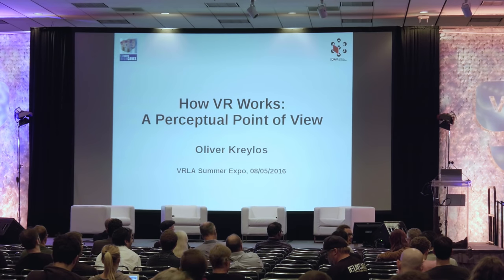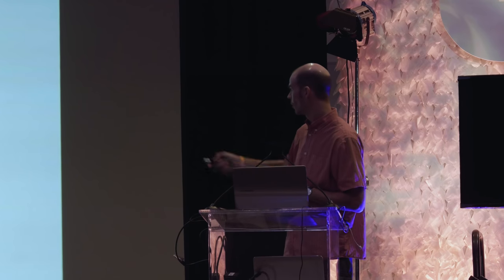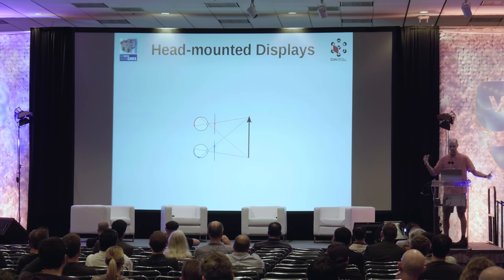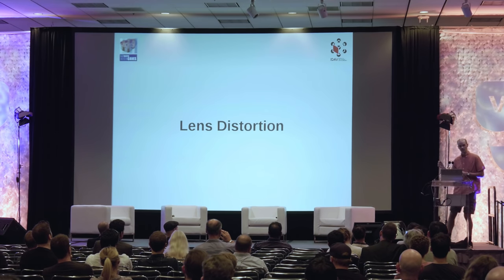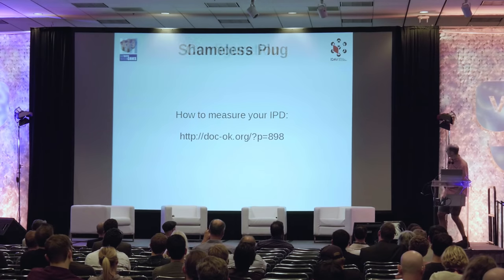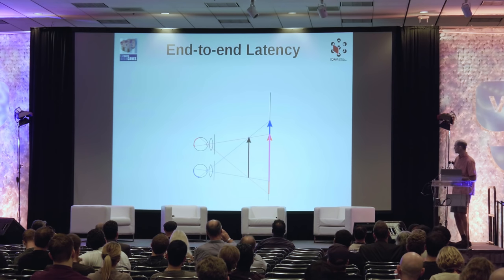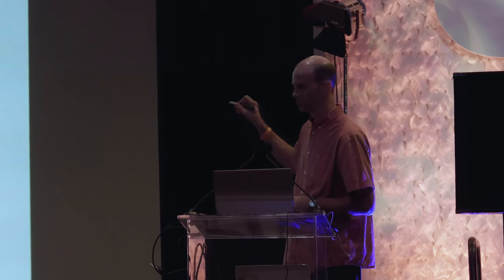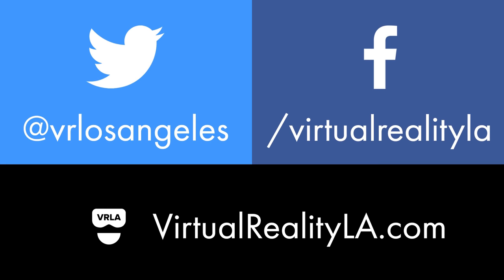VRLA Summer Expo 2016: How VR Works A Perceptual Point of View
Many technical requirements for VR headsets, such as high-precision positional tracking and low-latency and high-frame rate rendering, stem from how our brains process virtual reality. In this talk, Dr. Oliver Kreylos will describe how VR works at a perceptual level, and how this influences the design of VR hardware and software. He will touch on visual perception, VR headset optics, simulator sickness, and its effects on artificial locomotion in virtual environments.

Oliver Kreylos
UC Davis W.M. Keck Center for Active Visualization

Oliver Kreylos is a researcher with the UC Davis W.M. Keck Center for Active Visualization in the Earth Sciences (KeckCAVES, where he has been developing virtual reality as a tool for scientific data analysis and discovery. Dr. Kreylos received an M.Sc. in Computer Science from the Karlsruhe Institute of Technology in Germany in 1998, and an M.Sc. and Ph.D. in Computer Science from the University of California, Davis, in 2001 and 2003, respectively.